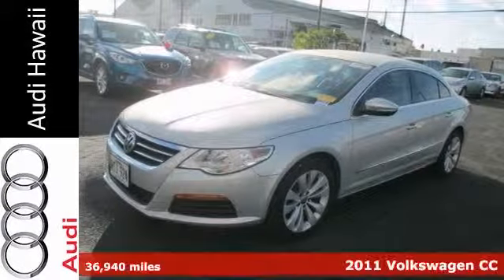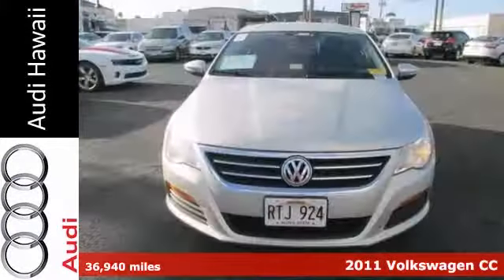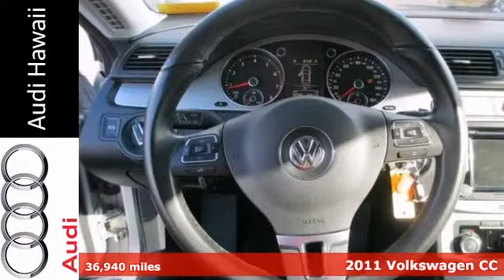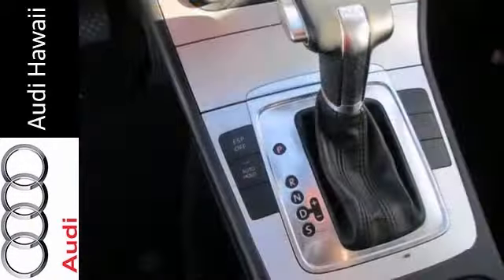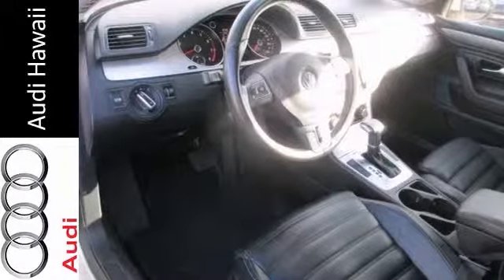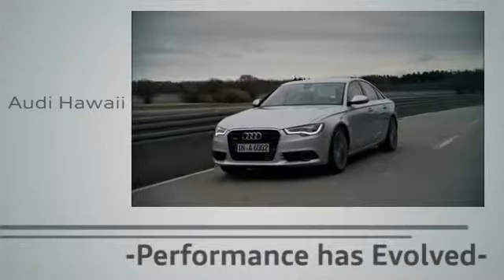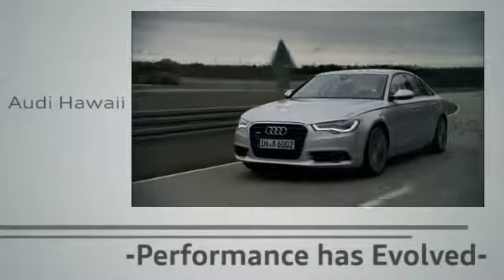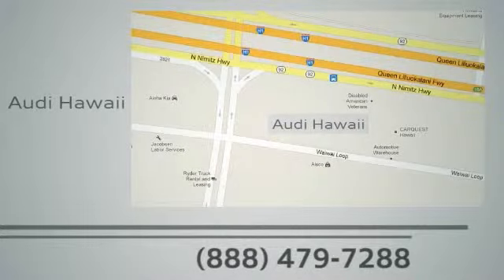2011 Volkswagen CC Honolulu, HI E915 - SOLD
Year: 2011
Make: Volkswagen
Model: CC
Trim: 4dr Sdn DSG Sport
Engine: F
Transmission: A.
Color: SILVER
Interior: Unspecified
Mileage: 36940
Stock #: E915
Audi Hawaii provides the best of low cost used vehicles to stunning luxury vehicles with low mileage. Check out the Audi CERTIFIED PRE-OWNED VEHICLES for the great combination of dependability and affordability. Audi Hawaii presents this 2011 Volkswagen CC 4DR SDN DSG SPORT. Represented in SILVER. Fuel Efficiency comes in at 31 highway and 21 city. Under the hood you will find the F coupled with the A.. The Word Around Town: With great understated styling and upscale standard features such as heated front seats and rain-sensing windshield wipers even on the base Sport model, the latest sport sedan from Volkswagen is positioned to fight well-known European luxury brands like BMW's 3-Series. Options and Safety Features: Nicely equipped with Anti-lock braking system (ABS), Brake assistant, Child safety rear door locks, Daytime running lights -inc: low-beam assist, coming home feature, Dual front airbags -inc: passenger airbag cutoff switch/sensor, Dual front side-impact airbags, Electric parking brake w/hill hold control (HHC), Electronic stabilization program (ESP), Front 3-point height-adjustable safety belts, Front/rear side curtain airbags, LATCH child restraint system, Rear 3-point safety belts in outboard seating positions, Tire pressure monitoring system, Trunk escape handle. Awards And Accolades: IIHS Top Safety Pick Please call one of our Internet Sales Executives to schedule your personal showing and test drive today. All inventory is available for your inspection and purchase at 2770 Waiwai Loop, Honolulu, HI 96819 - Audi Hawaii. ***Internet Prices may reflect a low

Address:
2770 Waiwai Loop